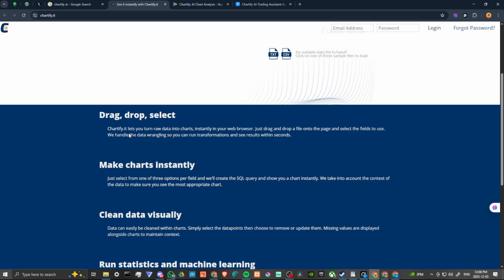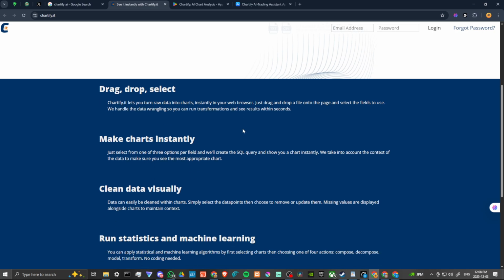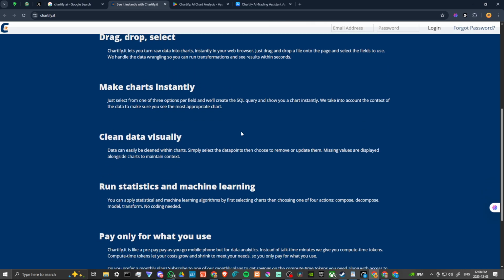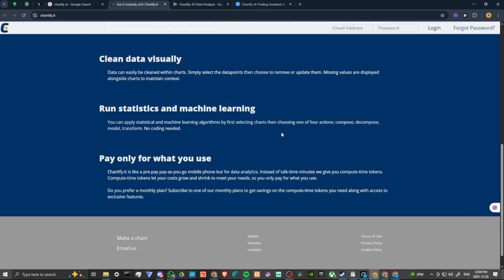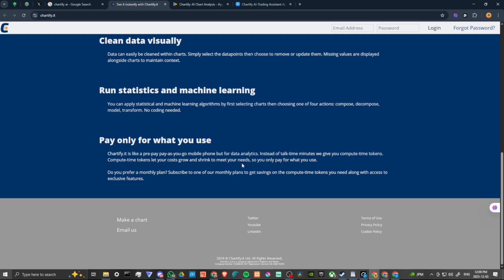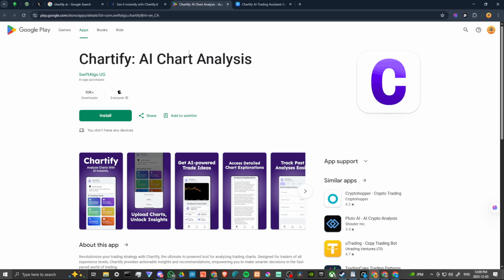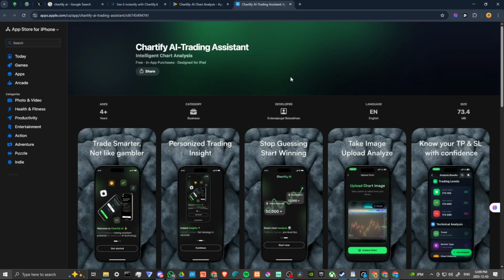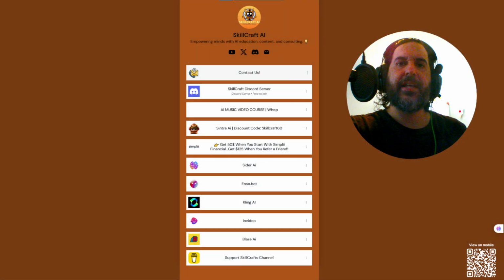How To Use Chartify Ai – Ultimate Tutorial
Unlock the power of Chartify Ai for your data visualization needs.